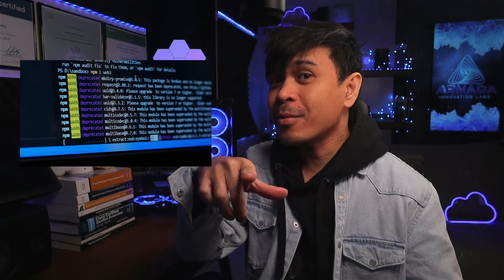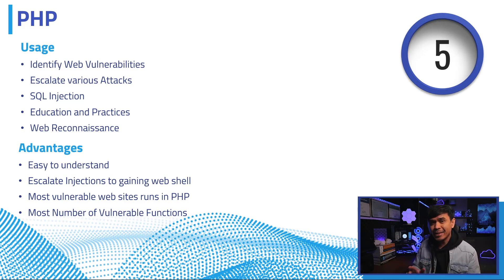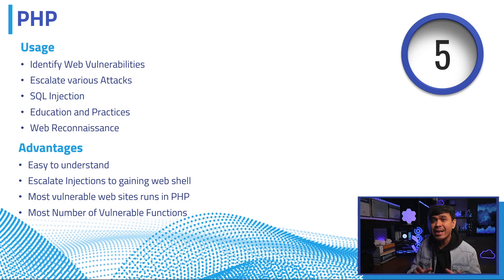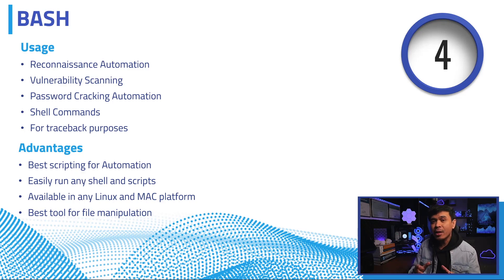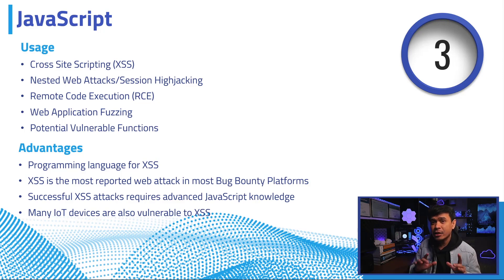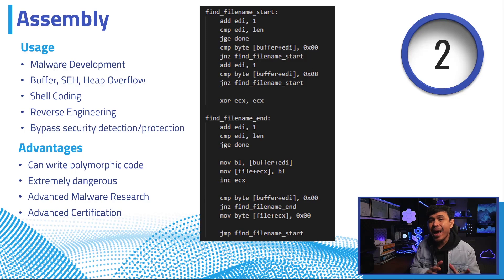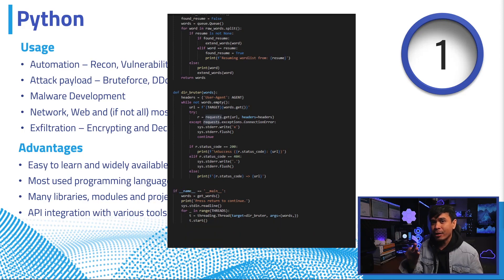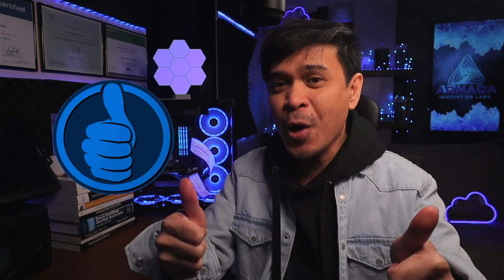Programming Language for Hackers - Cyber Security Career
Many people believe only Linux Administrator and Network Engineers can easily move to Cyber Security Career. Programmers also have the equal advantage!

Having a programming skills can easily identify web vulnerability.
Careers in cyber security is very broad but one of the most important skill set is programming.

Timecodes
0:00 - Intro
1:20 - Rank 5 - PHP
3:15 - Rank 4 - BASH Scripting
4:47 - Rank 3 - Cross Site Scripting
6:37 - Rank 2 - Assembly Language
8:09 - Rank 1 - Python
9:47 - Outro